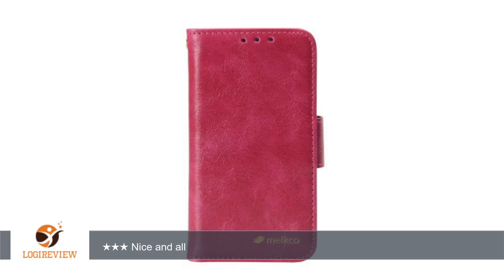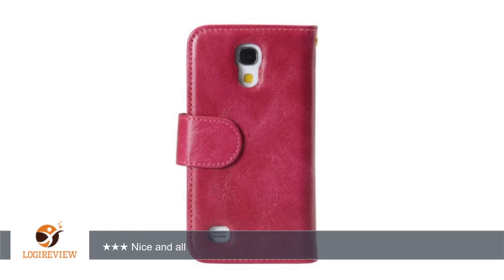Melkco - Leather Case for Samsung Galaxy S4 Mini - Epoca Series Wallet Book Type - (Dark Red Wax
Review about   Melkco - Leather Case for Samsung Galaxy S4 Mini - Epoca Series Wallet Book Type - (Dark Red Wax Leather) - SSGN91LCDW7DRWX